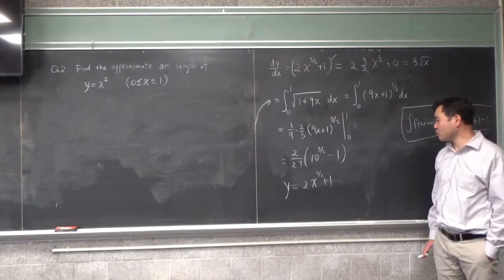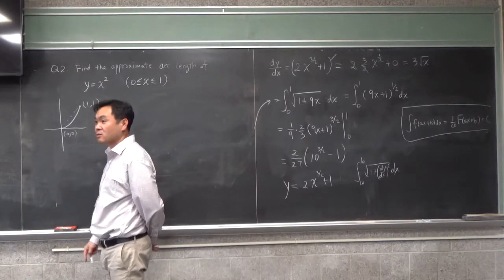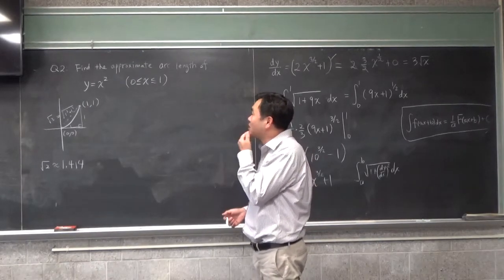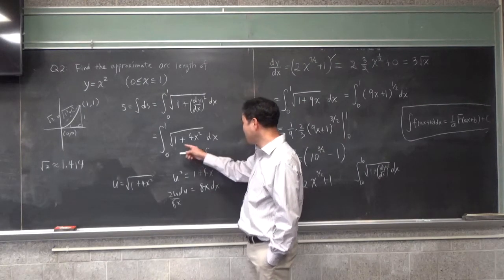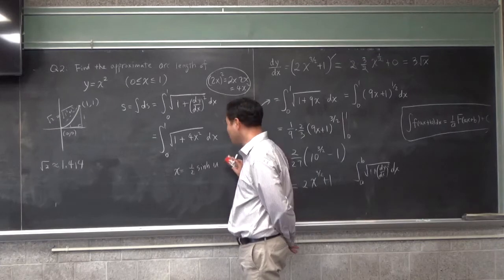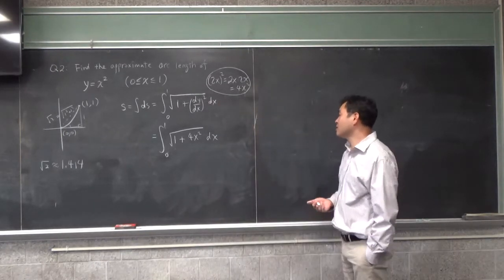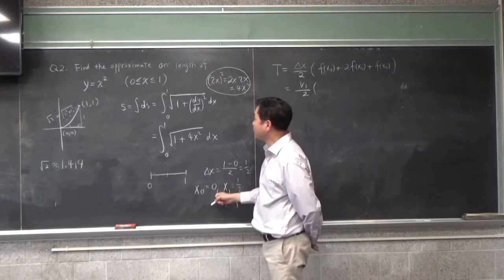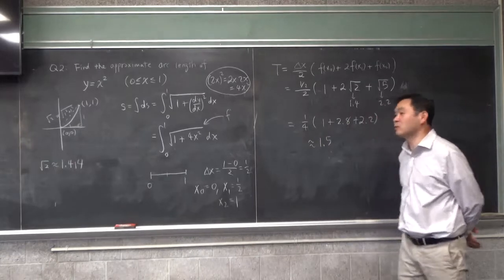Finding the arc length using Riemann sum approximation